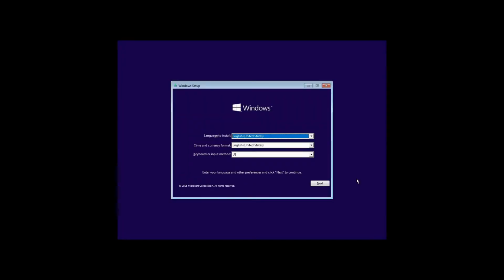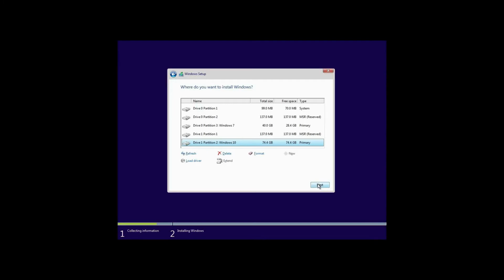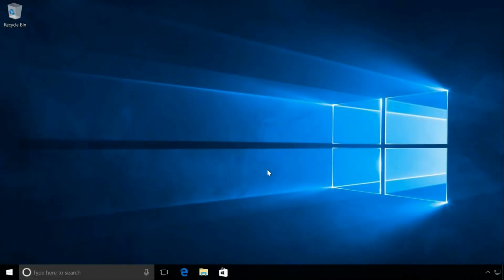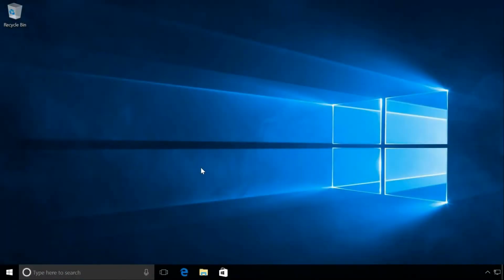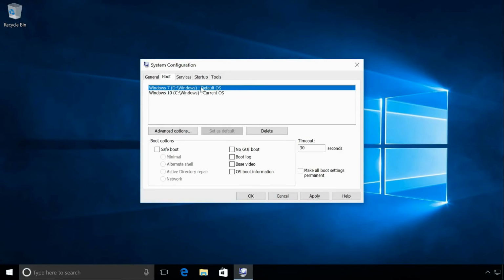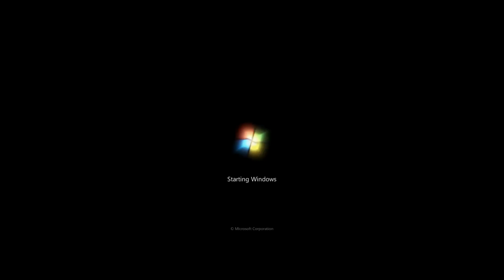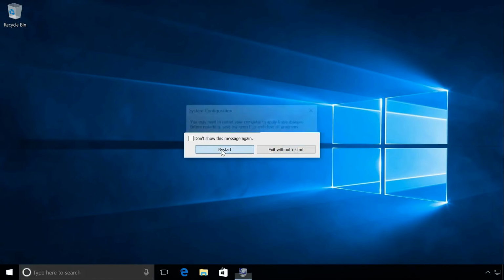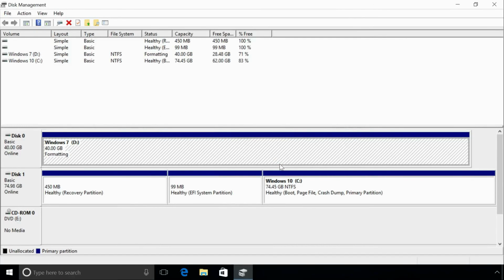Dual Windows in one Harddrive